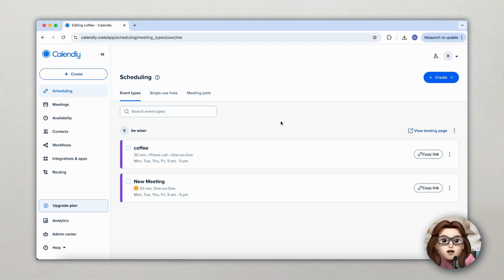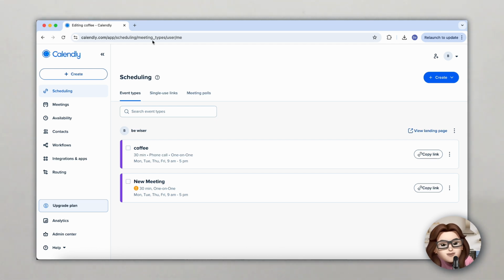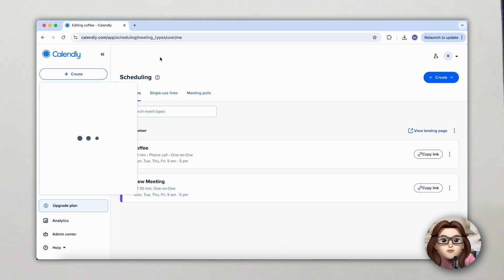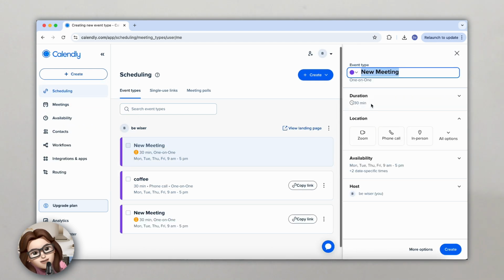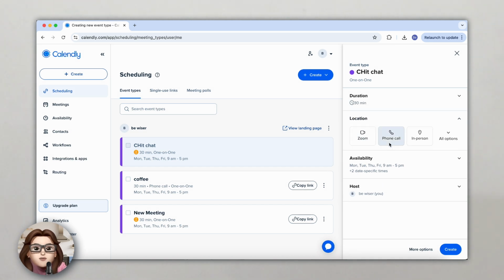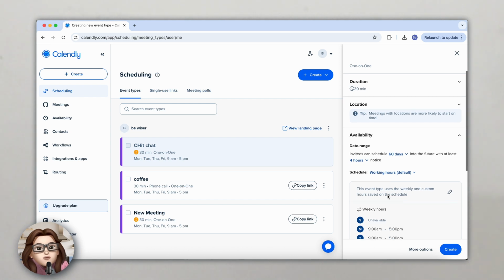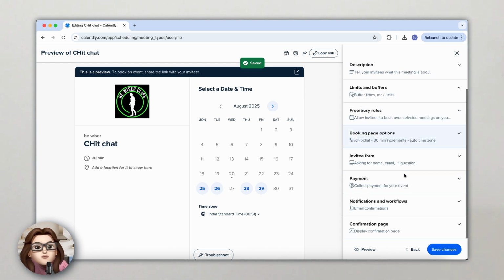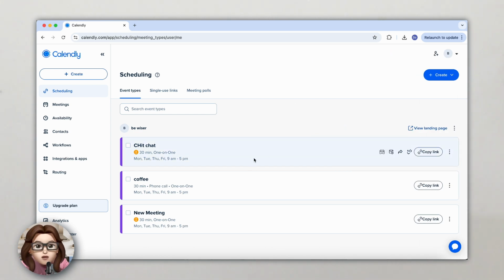How to Create a New Event in Calendly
In this tutorial, you’ll learn how to create a new event in Calendly quickly and easily. Whether you’re a professional, freelancer, or business owner, creating events in Calendly allows clients, colleagues, or students to book time with you seamlessly, without back-and-forth emails.

Calendly is a leading scheduling platform that helps you manage appointments, meetings, and events efficiently. By creating a new event, you can define the meeting type, duration, location, and availability, making your scheduling process smooth and professional.

How to navigate to the Events section

How to set up a new event type (one-on-one, group, or collective)

How to define event duration, time zone, and availability

How to customize event settings like buffer times, reminders, and questions

Creating a new event ensures that people can book time with you based on your availability, preventing double bookings and scheduling conflicts. You can also add custom questions to gather information from attendees before the meeting, making your events more productive and organized.

⚡ Step-by-step process covered in this tutorial:

Log in to your Calendly dashboard.

Click on New Event Type.

Select the type of event (One-on-One, Group, or Collective).

Fill in event details like name, description, and location.

Set the duration and availability for the event.

Customize advanced options like buffer times, notifications, and questions.

Save the event and copy the link to share with attendees.

💡 Pro Tip:
Use descriptive event names and clear instructions to make it easy for attendees to understand the purpose of your meeting. This reduces confusion and ensures smoother scheduling.

By the end of this video, you’ll know exactly how to create a new event in Calendly, giving you complete control over your schedule and allowing others to book time effortlessly.

This video shows you How to Create a New Event in Calendly Easily! Watch this Video till the end to learn How to Create a New Event in Calendly.

Were you able to figure out How to Create a New Event in Calendly? Share this with your friends who want How to Create a New Event in Calendly.

Problem Solved in this Video-:

What Do you Think of How to Create a New Event in Calendly?